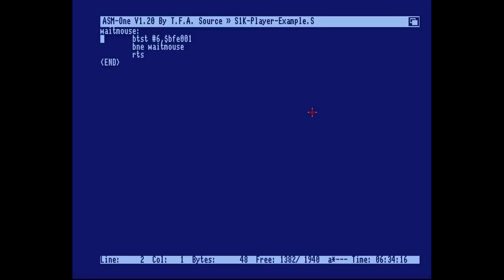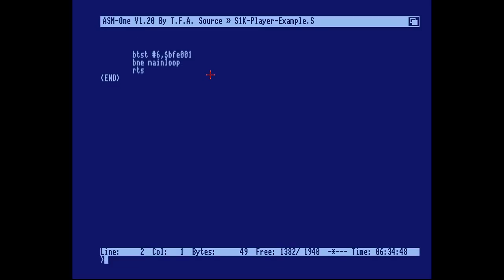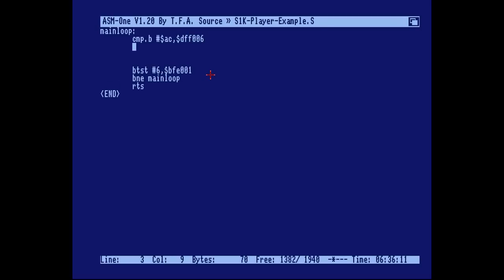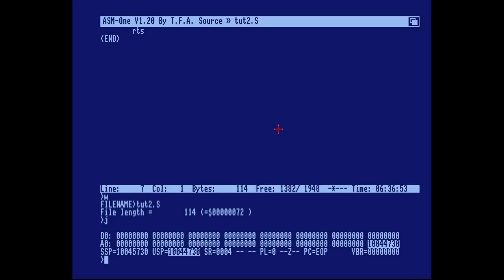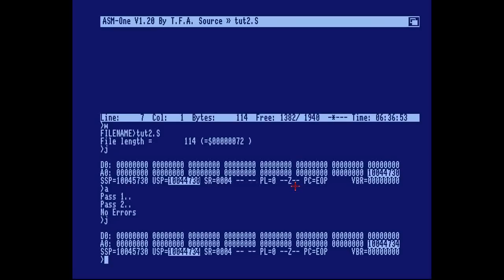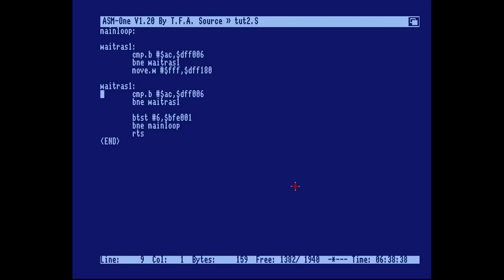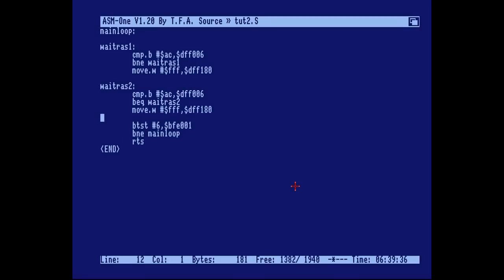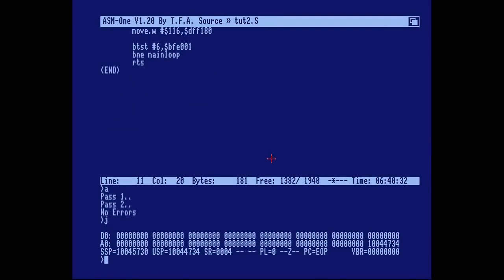Amiga Hardware Programming 2 - Make a rasterline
The first steps from getting an Amiga or emulator to run an Assembler, to something that moves on the screen :)

May the source be with you! /Photon